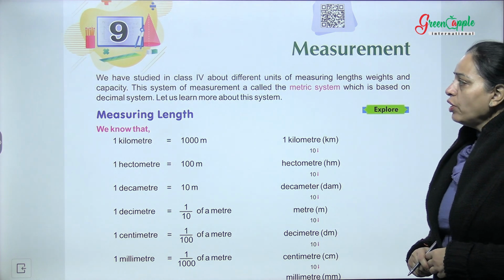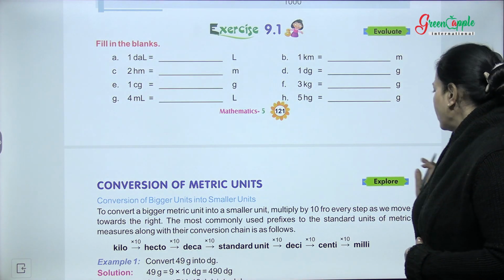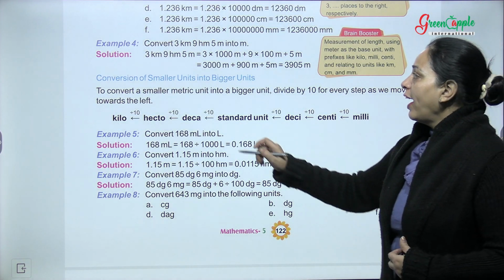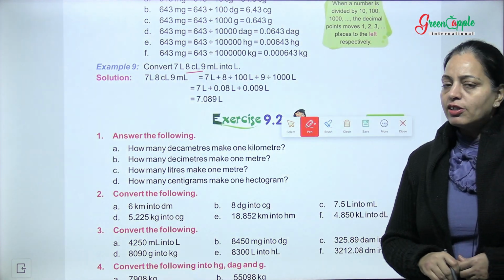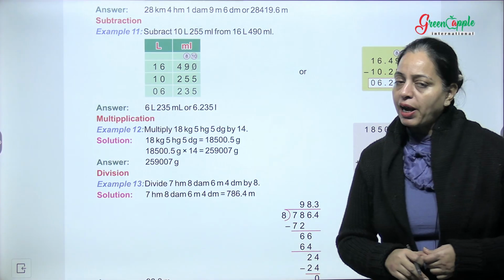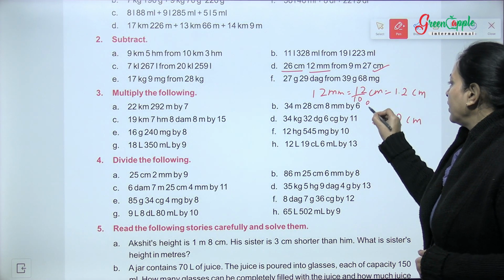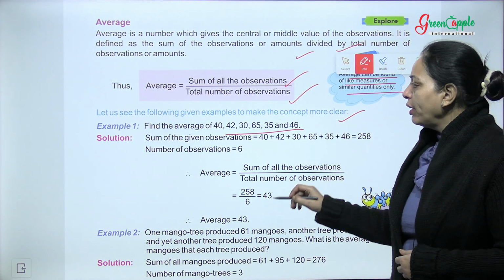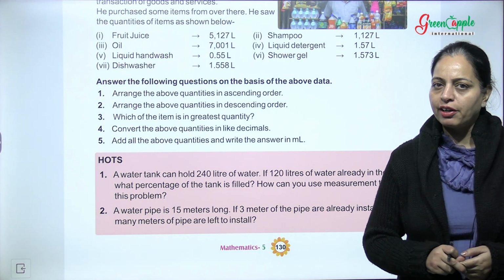WISDOM MATHS CLASS 5 CHAPTER 9 MEASUREMENT